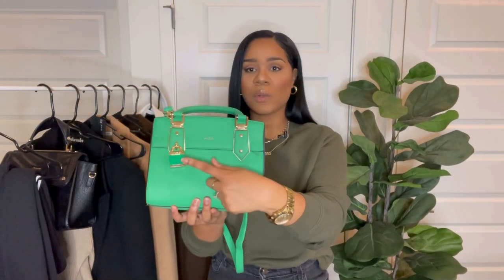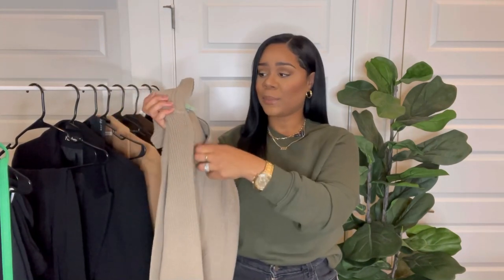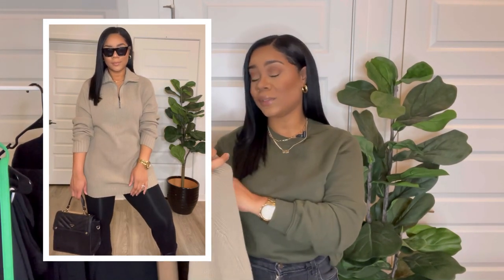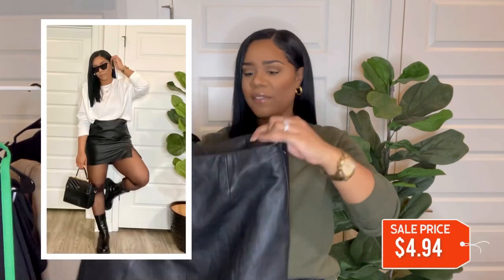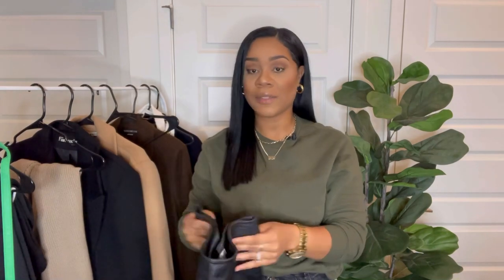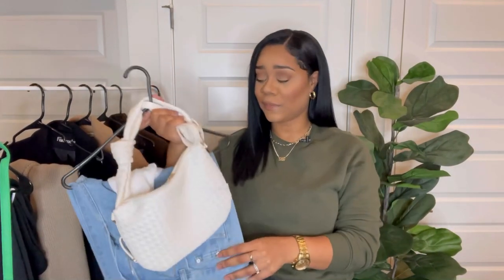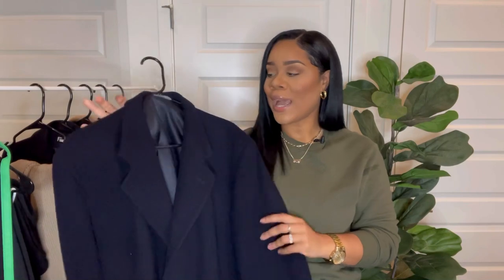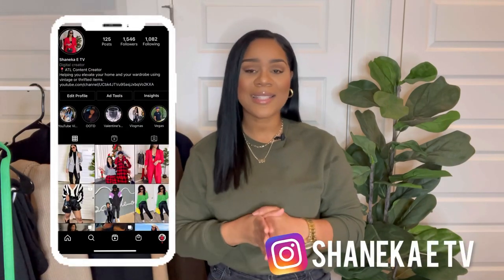Casual Winter TryOn Thrift Haul 2022| Styling My Thrifted Coat Collection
Hey y’all! In today’s video I’m giving y’all 5 casual winter looks as well as showing you all my thrifted coat collection.

I hope y’all enjoy and find some inspiration for your next casual look.

Commonly Asked Questions:
Location: Atlanta, Ga
Height: 5’7
Pant Size: 12
Shirt Size: Large
Shoe Size: US 10